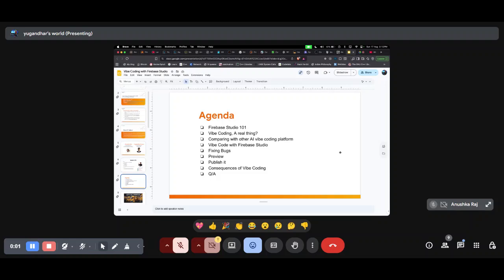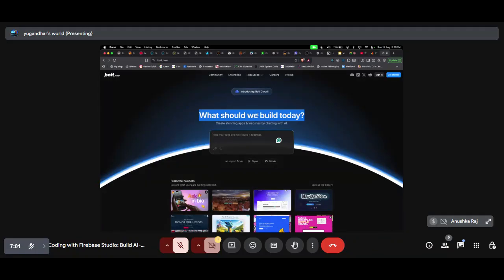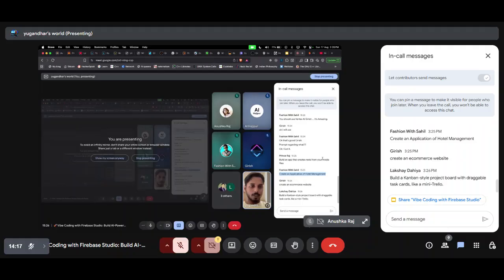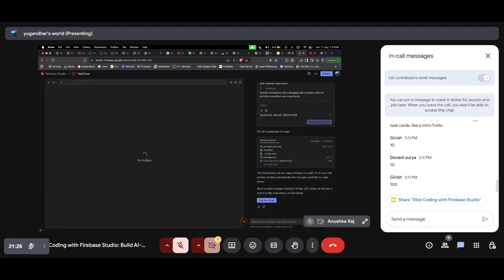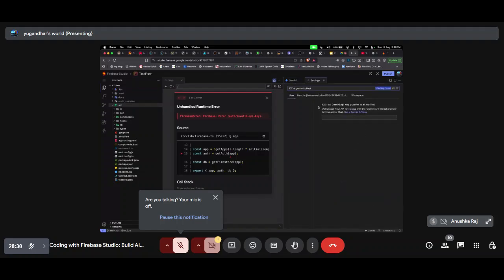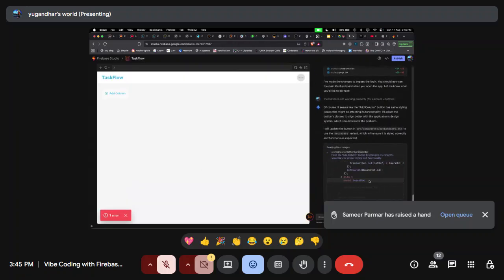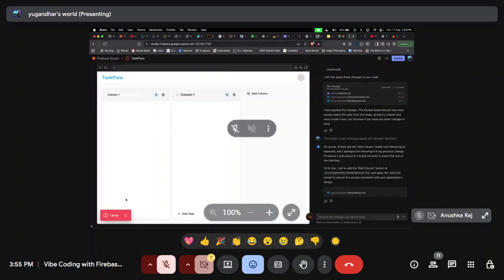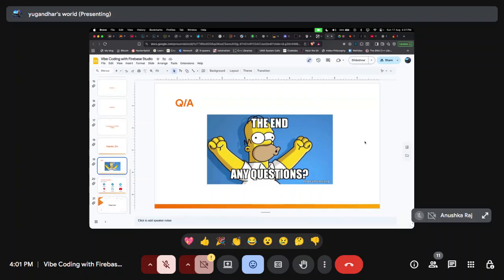Vibe Coding with Firebase Studio - Build AI Powered Apps Effortlessly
- Learn how to integrate AI features into your apps with minimal setup
- Discover Firebase Studio’s powerful tools for real-time data & seamless deployment
- Get insider tips on creating smarter user experiences
- Live demo + interactive coding